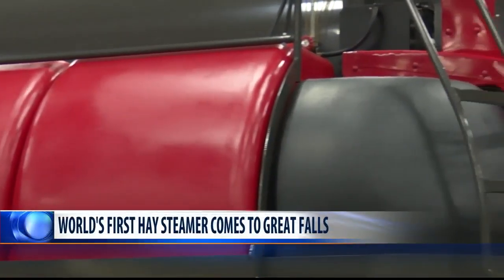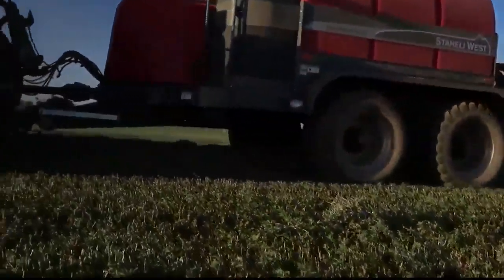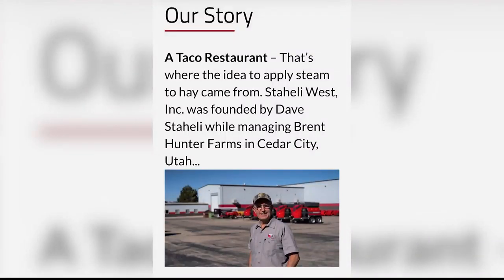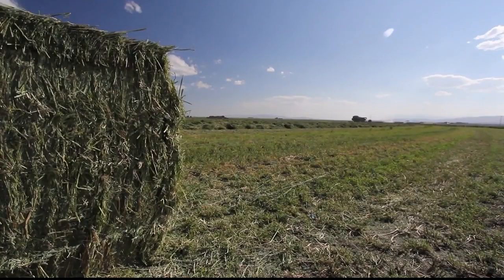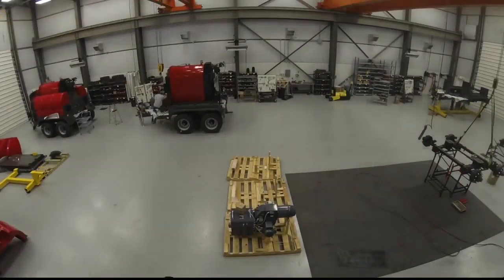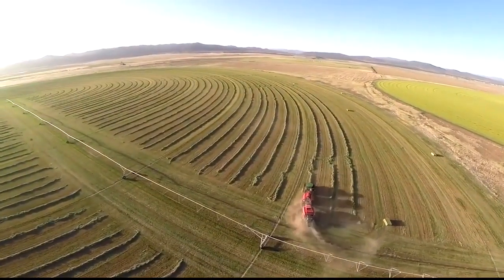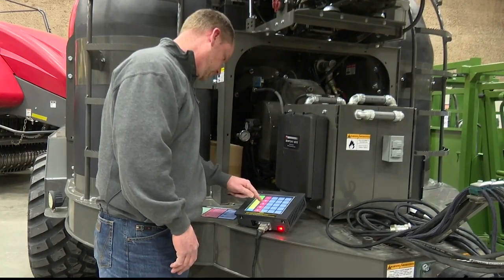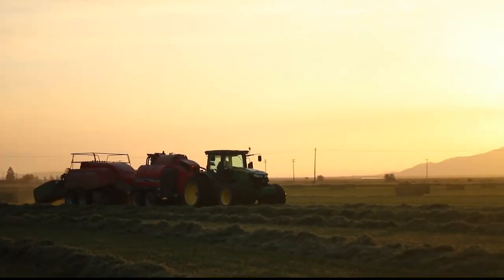World's only Hay Steamer featured at MAGIE in Great Falls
Saturday marked the last day of the 2020 MAGIE and the last opportunity to check out the latest in this season's farming equipment.